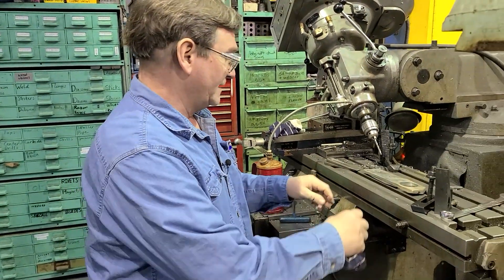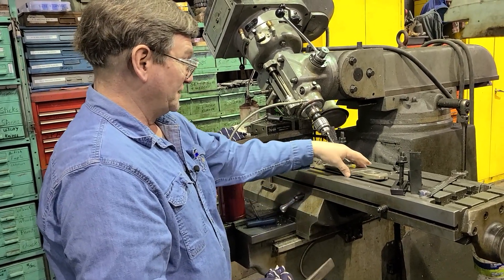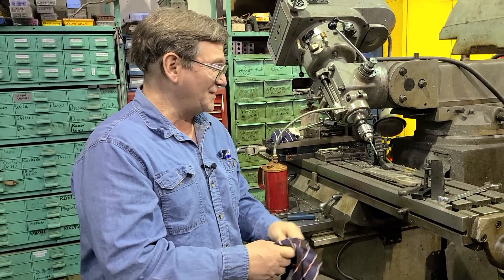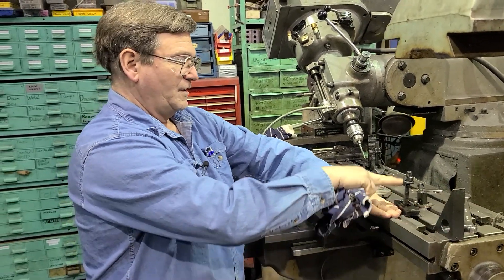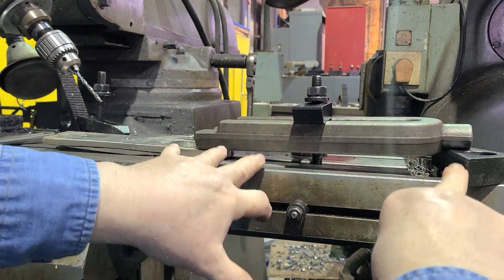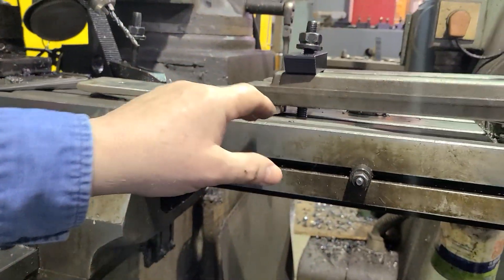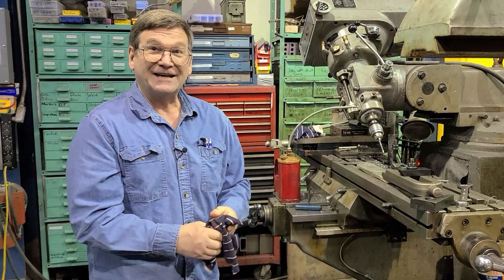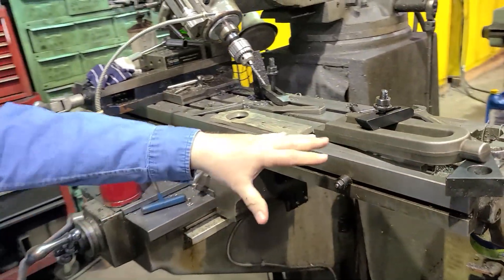Machinist's Minutes: More on bending your mill table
It's all about how you clamp your part, not just whether or not it's flat to the table.